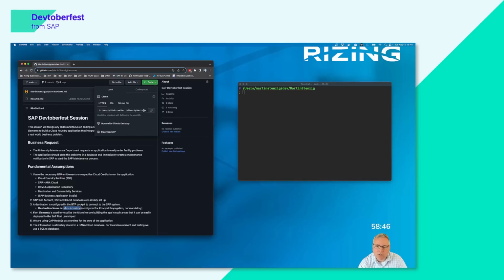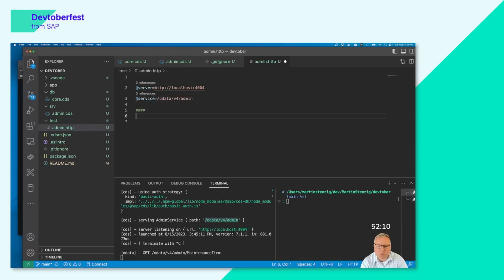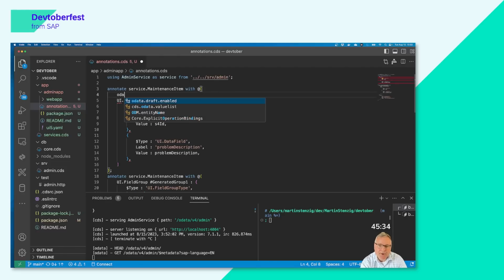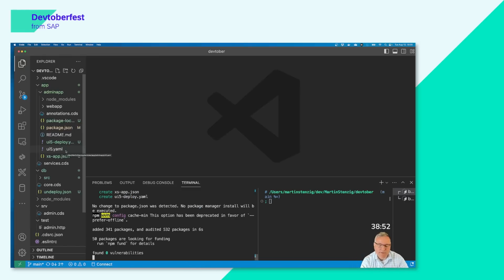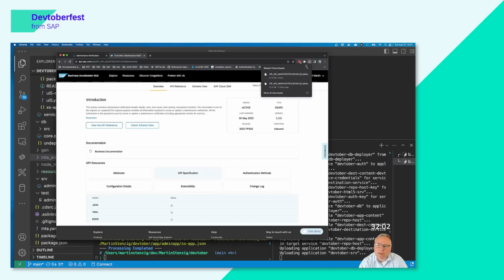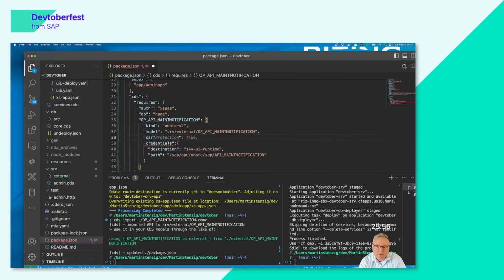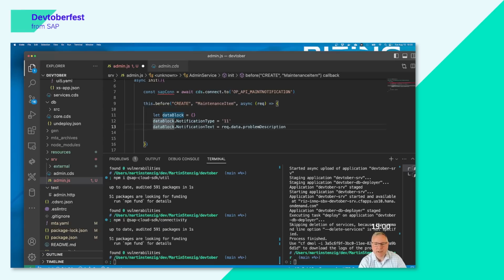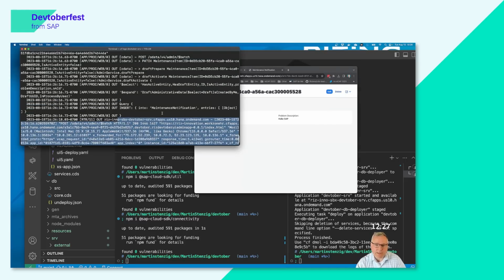🟢 Making SAP Extensibility Real with CAP in 60 minutes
In this session Martin Stenzig, CTO @ Rizing will show how quickly one can build and deploy an SAP extension application.

This session will forego any slides and focus on coding a SAP CAP application supplemented by Fiori Elements to build a Cloud Foundry application that integrates with an on-premise S/4 HANA system to solve a real world business problem.

Speaker:
Martin Stenzig